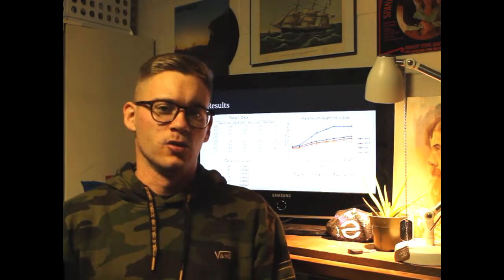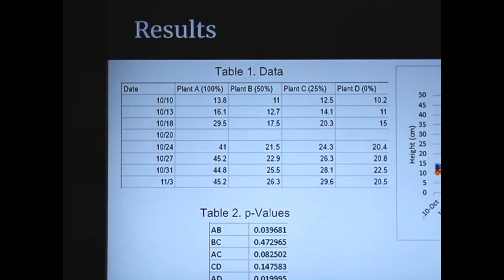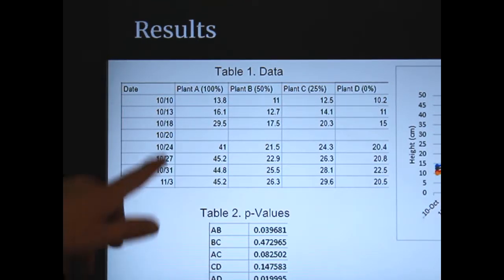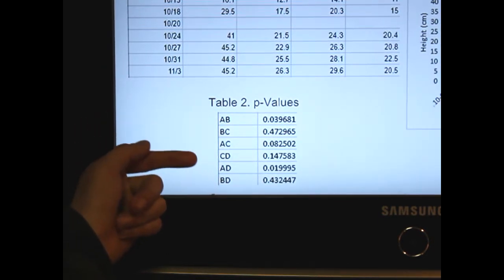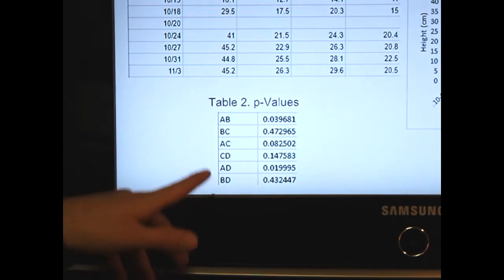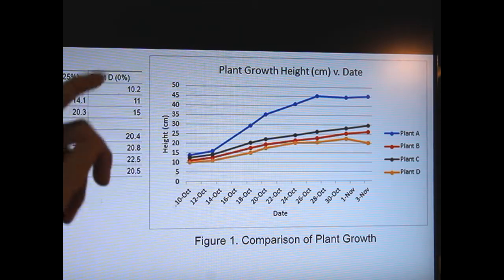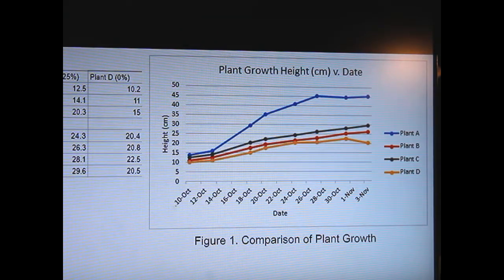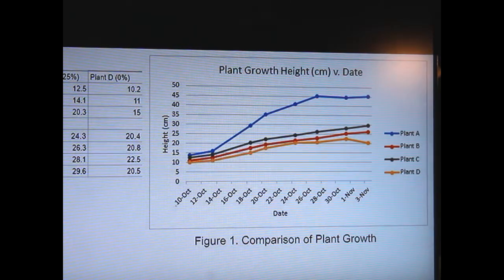Botany Results (Effects of Soil Moisture on Plant Growth)